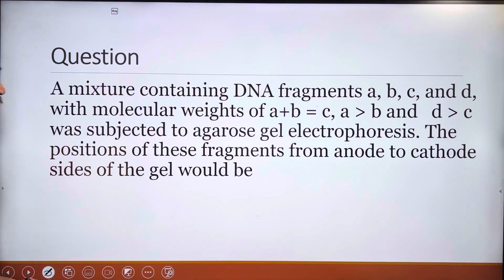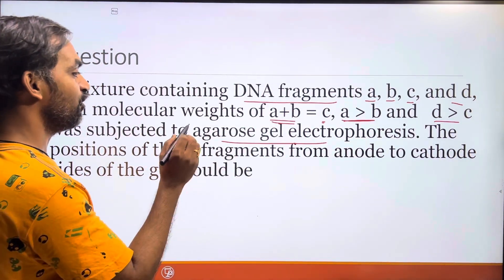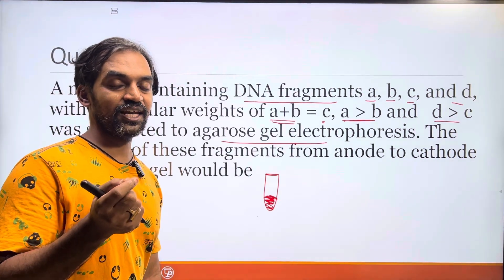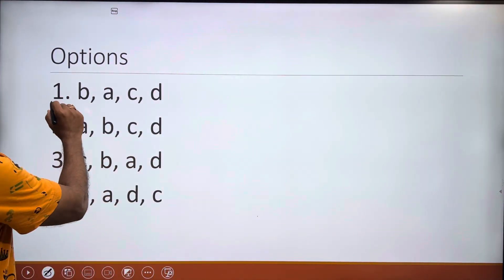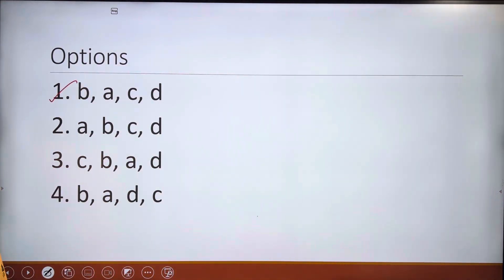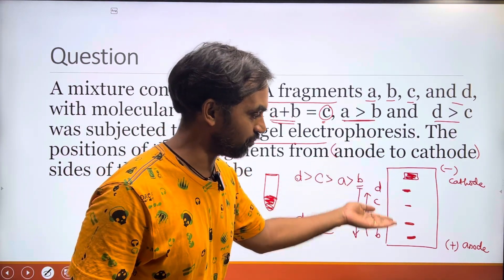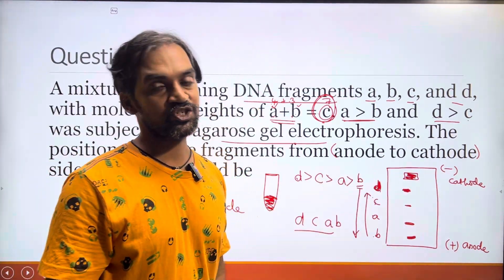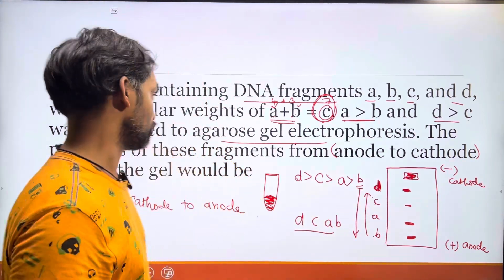A mixture containing DNA fragments, A, B, C and D, with molecular weights of A + B = C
A mixture containing DNA fragments, A, B, C and D, with molecular weights of A + B